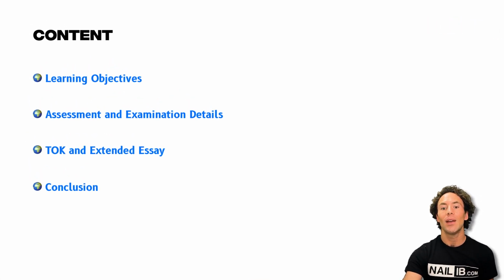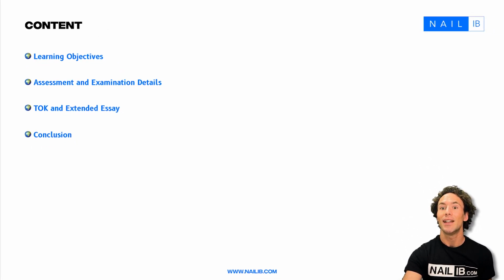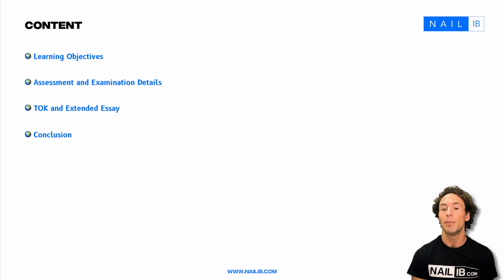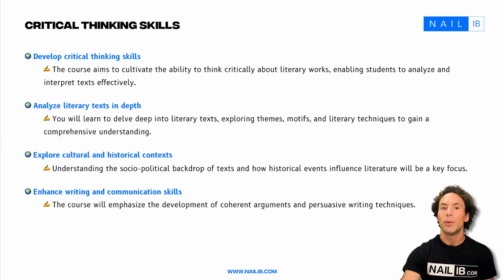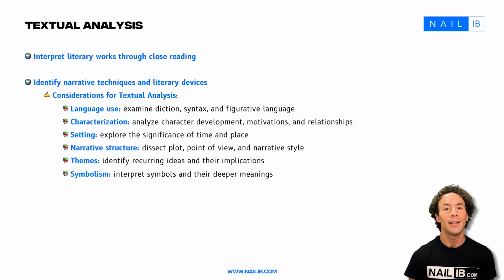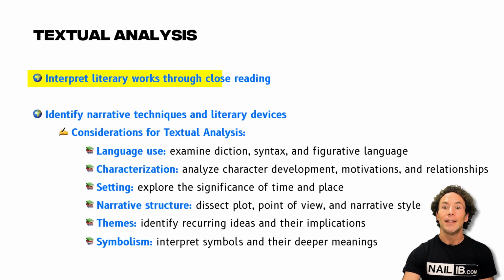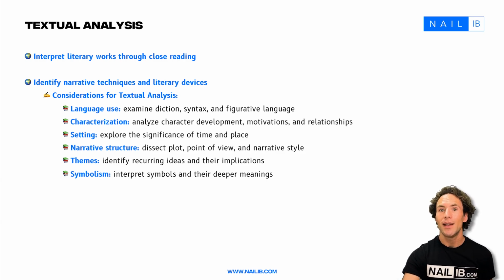EVERYTHING You Need to Know About IB English Literature — Complete Guide (Part 1)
Complete beginner's guide to IB English Literature — covering the syllabus, assessment criteria, paper strategies, and how to score a 7. Whether you're starting HL or SL, this is your roadmap to success in IB English Lit.

Access 147+ Video Tutorials For IB English Lit SL/HL -

IB English Literature Course Overview | Ace Your IB Diploma with Critical Thinking & Textual Analysis ✨

Are you ready to dive deep into the world of IB English Literature? 📚 This course overview with Dexter will guide you through the key components of the IB English Literature course, ensuring you develop critical thinking skills, master literary analysis, and ace your assessments! ✨📖

🕒 Timestamps to Guide Your Learning:

00:00:09 - Welcome to IB English Literature with Dexter! 🚀

00:00:29 - Course Breakdown: Literary Devices, Assessments, and Essays 🔍

00:01:12 - Learning Objectives: Critical Thinking, Textual Analysis & Context ✍️

00:04:00 - In-depth Critical Thinking Skills Development 🧠

00:06:55 - Textual Analysis: Themes, Characters, and Narrative Structures 🎨

00:10:59 - Writing and Communication Mastery for IB Exams 💬

00:14:59 - Textual Analysis Techniques: Close Reading, Language, and Symbolism 🌟

📈 What You'll Learn in This Course:

  -  Critical Thinking Skills: Learn to question, analyze, and evaluate literary works beyond the surface. What motivates characters? What are the author’s hidden intentions? 🧐

  -  Textual Analysis: Master the art of dissecting texts by exploring narrative techniques, language use, and historical contexts. Are you ready to uncover the hidden layers of your favorite literary works? 📚

  -  Assessment Prep: Get comprehensive guidance on IB assessments, including Paper 1, Paper 2, and Individual Orals. How can you craft top-scoring essays and commentaries? 📓

  -  Writing Excellence: Hone your writing and communication skills to construct coherent arguments and deliver persuasive analyses. Are you ready to express your literary insights with clarity and precision? 💬

💡 Burning Questions for IB Students:

  -  How can you effectively analyze literary texts in the IB curriculum?

  -  What strategies can help you excel in IB assessments?

  -  How do historical and cultural contexts shape literary works?

  -  What literary devices should you look out for in IB English exams?